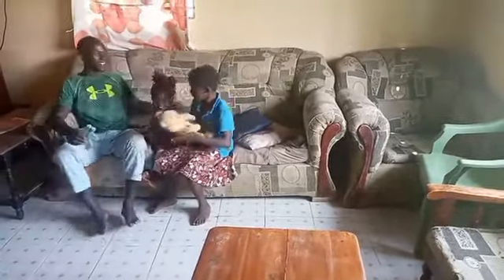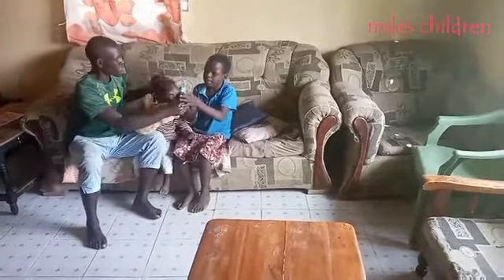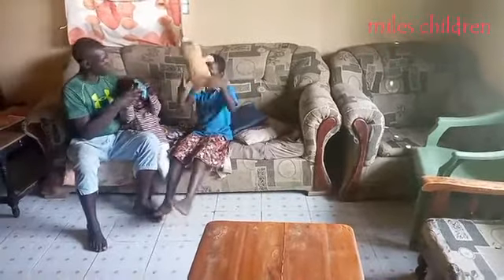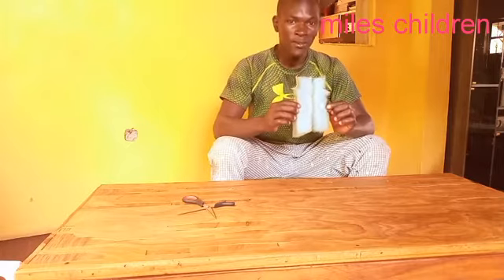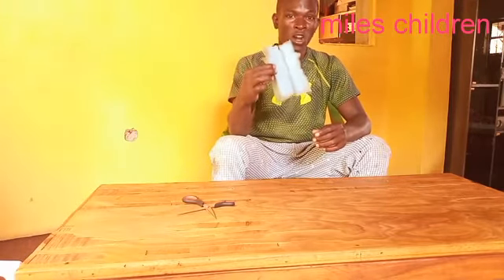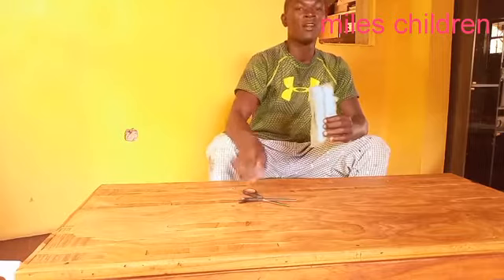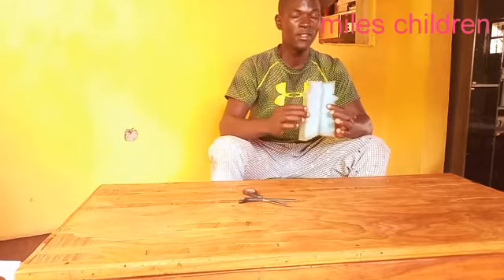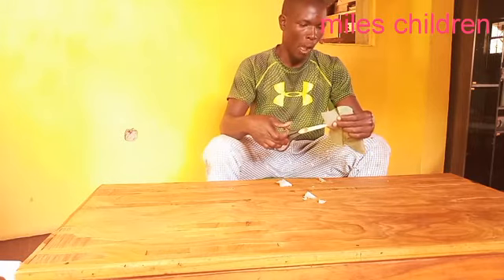How to make simple gamming toy teddy doll miles children ( at home during the corona time)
Miles children reprents how to make simple teddy doll by the use of waste carpentry matres
Requirements;
Carpenters matress
A pair of scisor.
Procedure;
Using a scirsor cut the matress to obtain head, neck, arms and legs
# stay home and safe during the pandemic period covid 19 ( corona)